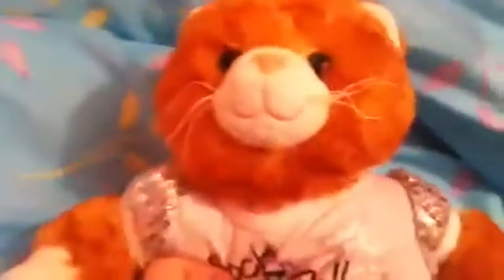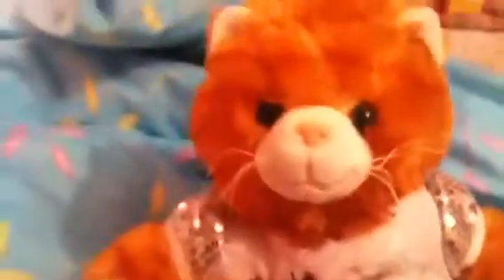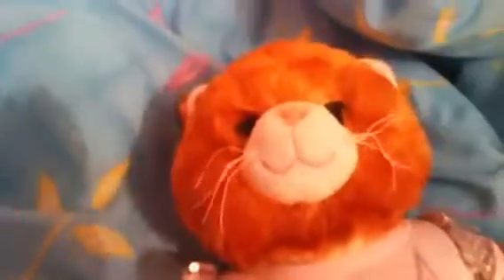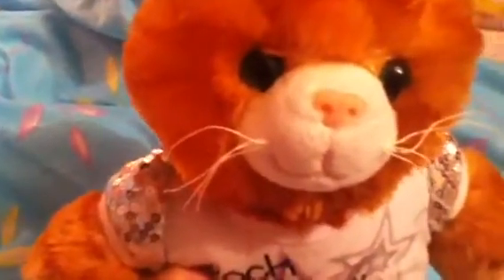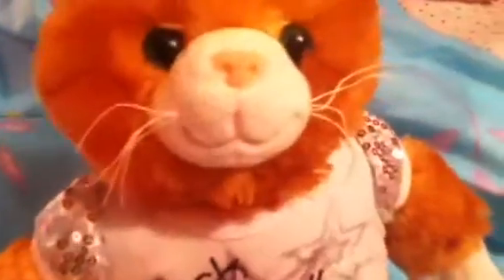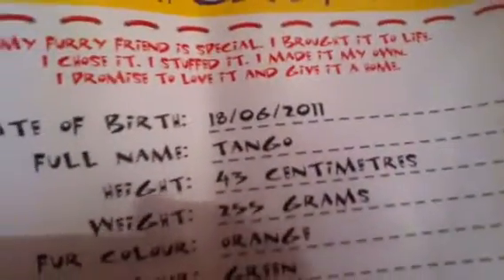Buildabear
Just showin you my Buildabear plz comment